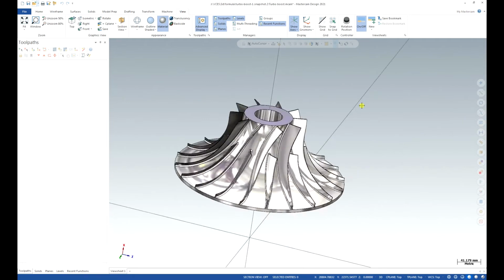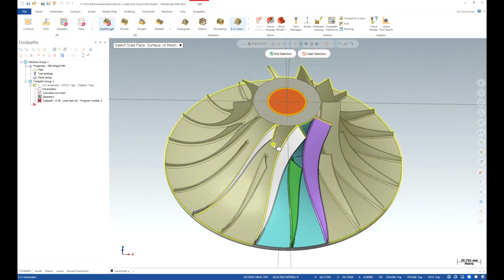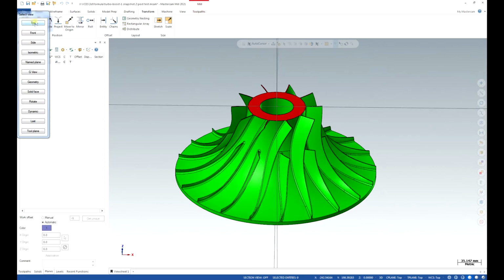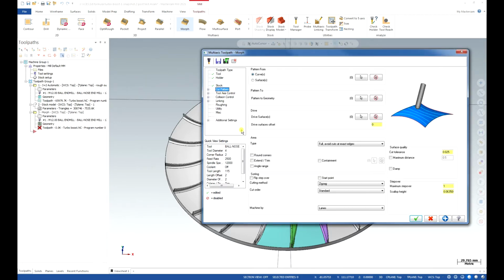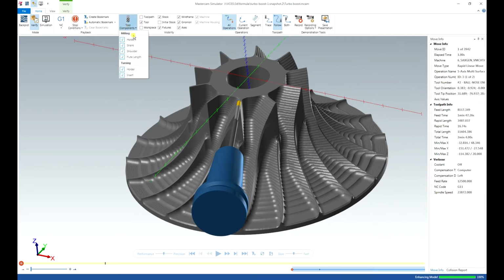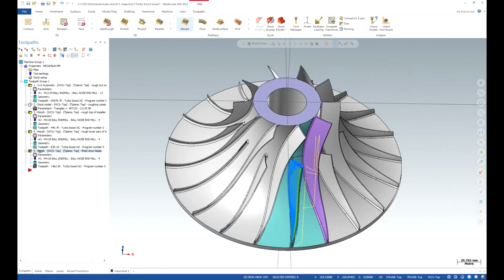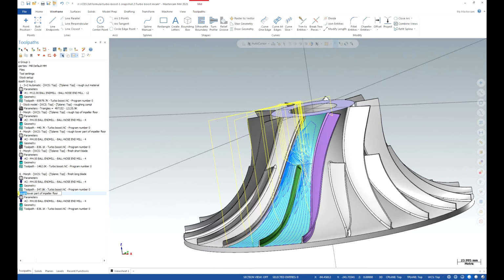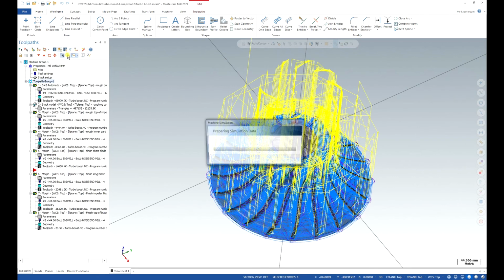Mastercam tutorial Multiaxis - 3+2 roughing + Morph /5 axis program impeller without blade expert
Mastercam Multiaxis Tutorial: 5 axis programming to machine an impeller without the use of blade expert